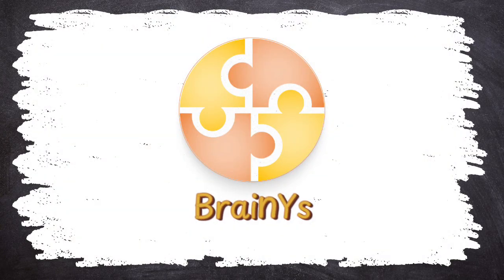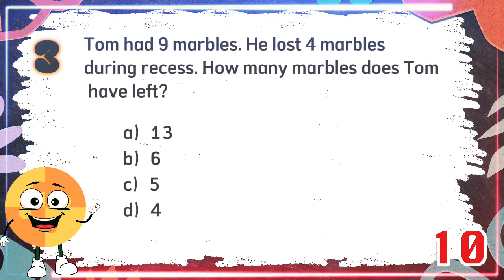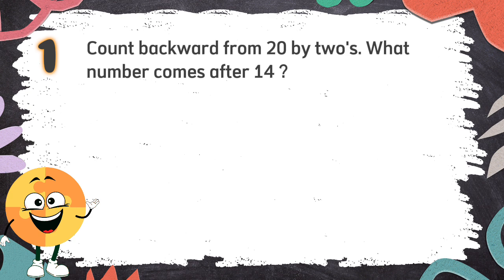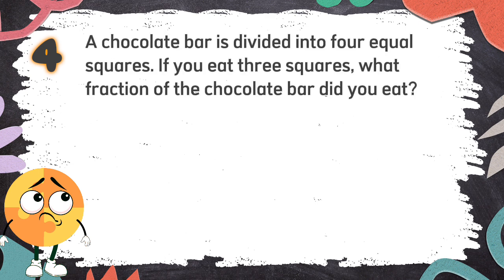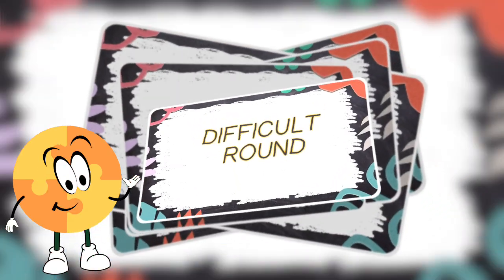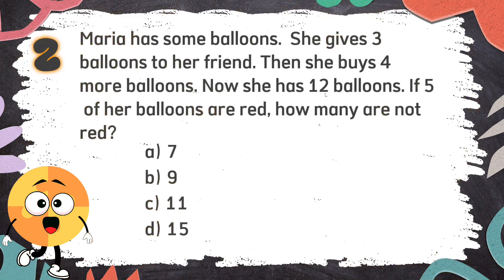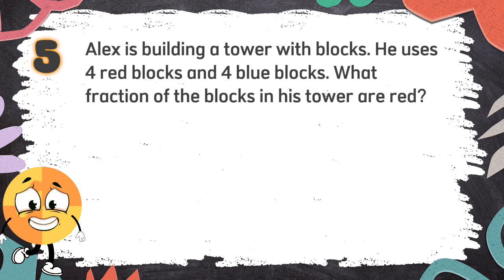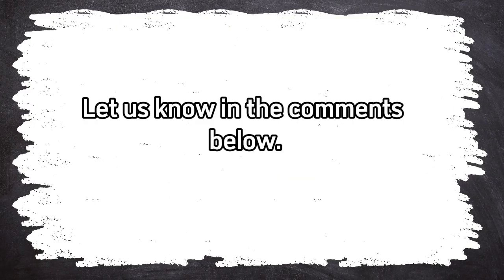2025 Math Quiz Bee for Grade 1 | Number Sense | Quiz by brainYs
2025 Math Quiz Bee for Grade 1 – Quiz 1 –  Number Sense 🧬🧪🔭
Lastly, brainYs would like to extend its thanks to the following 🥰🤗:
Music / Audio 🎶🎼